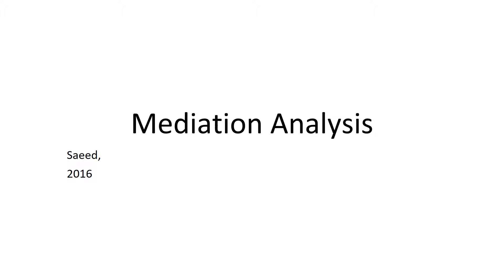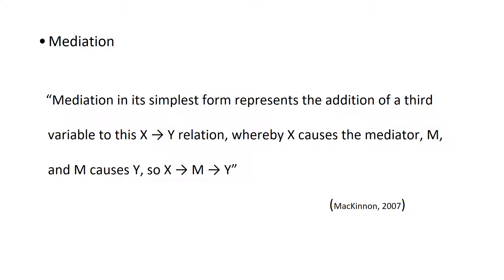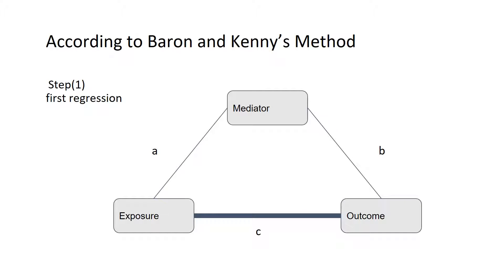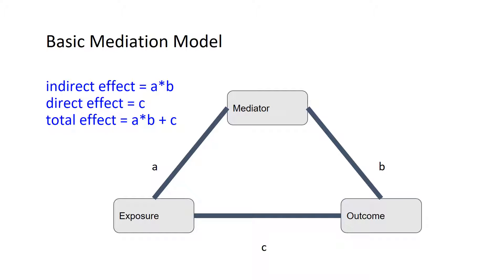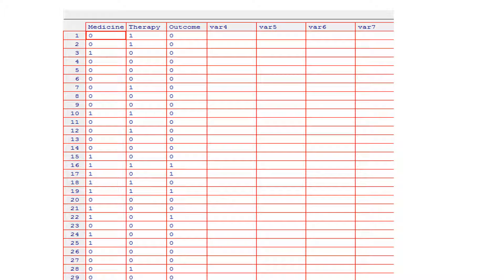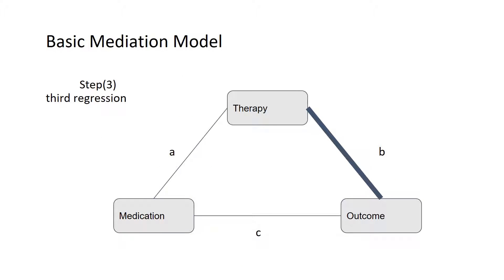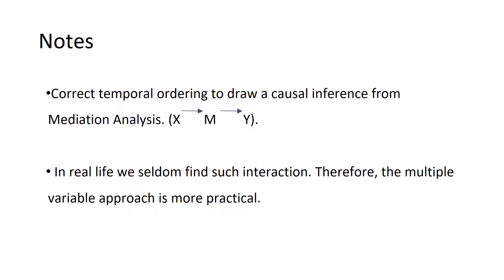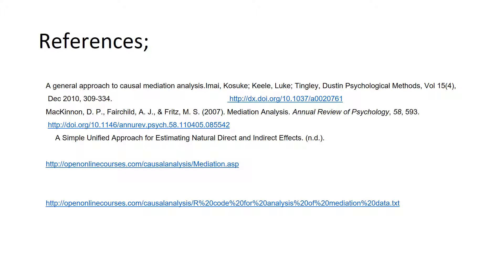Mediation Analysis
This video was prepared as part of the HAP 835 course on Causal Analysis taught by Alison Cuellar, PhD. and Farrokh Alemi, Ph.D. at George Mason University , College of Health and Human Services,  Department of Health Administration and Policy.